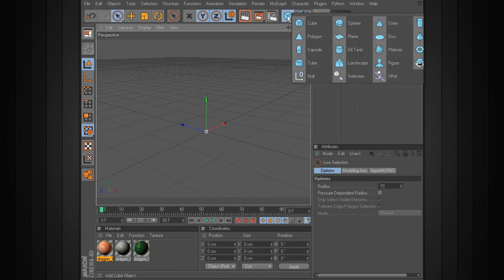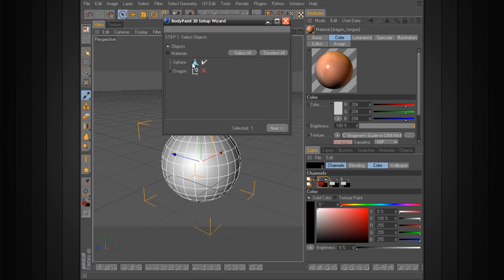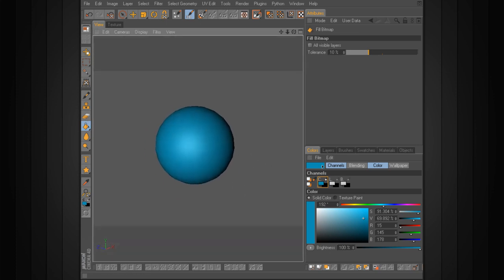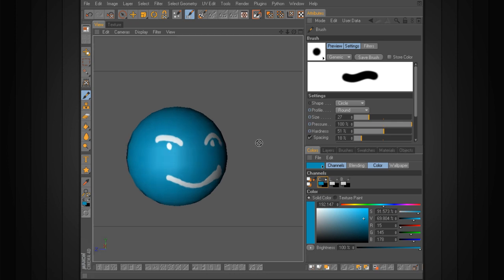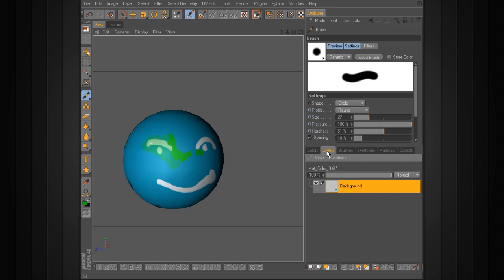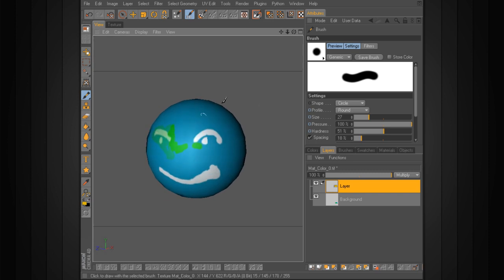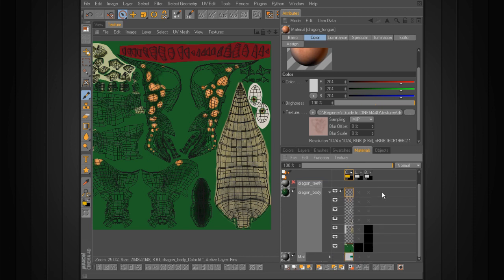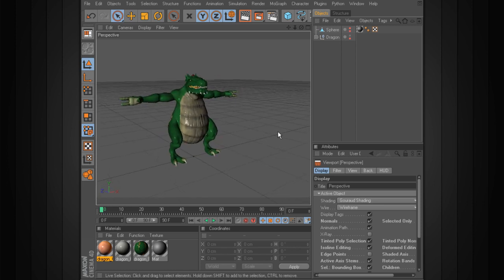CINEMA 4D Tutorials Beginner's Guide to CINEMA 4D Tutorial 9